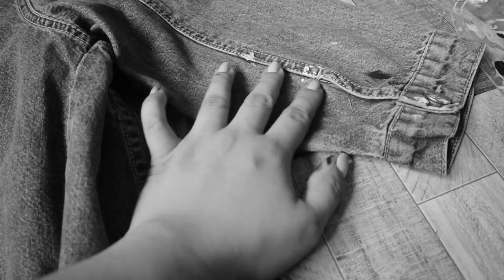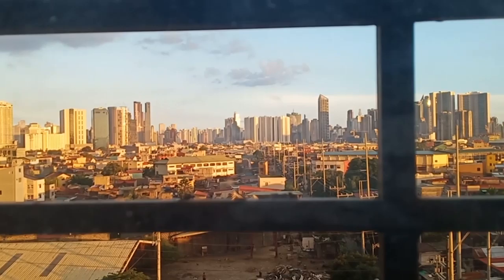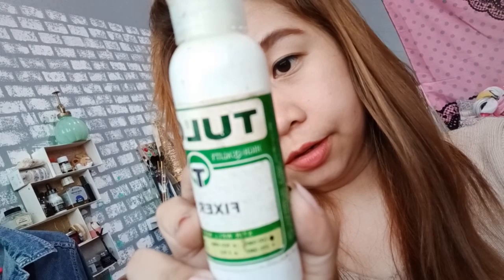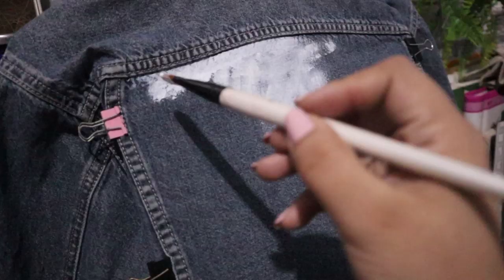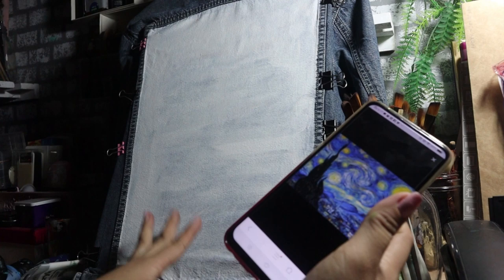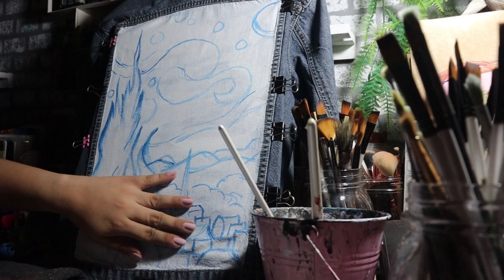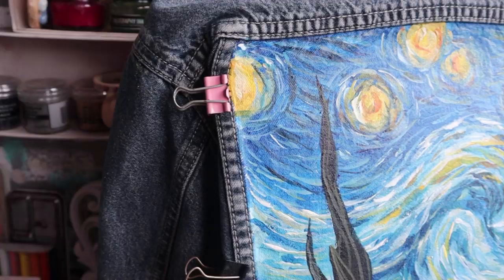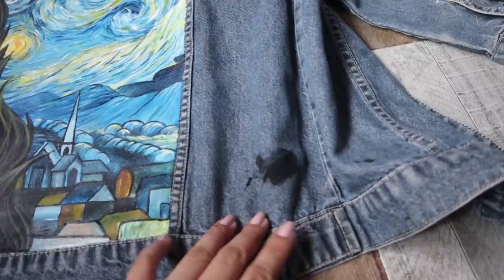Painting my Denim Jacket for Van Gogh Alive | Manila, Philippines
About VAN GOGH ALIVE MANILA

@VanGoghAlive Manila  🖼️🌟🎨⭐✨
World's dubbed as Most Visited "multi-sensory" Exhibition experience.

🌟 (We bought our tickets online last October 5 so we were able to reserve for today's first day of exhibition)

🚶‍♀️🚶‍♂️👣 For walk-ins, limited tickets are available at the ticket booth and this is still on first come, first served basis.

📍 4/F One Bonifacio High Street, 5th Avenue, BGC Taguig
📍 Runs from October 26 - December 8, 2019
P450.00 for children and students (up to college)

✨ The exhibit is a 1.5 hour experience
✨ You can take a picture inside the life-sized "The Bedroom in Arles" painting
✨ You can find seats inside
✨ This is a DIGITAL exhibit
✨ Taking pictures and videos are ALLOWED but with NO FLASH
✨ Tripods and other big camera equipment are not allowed

Visitors are also encouraged to post their photos on social media using the hashtags